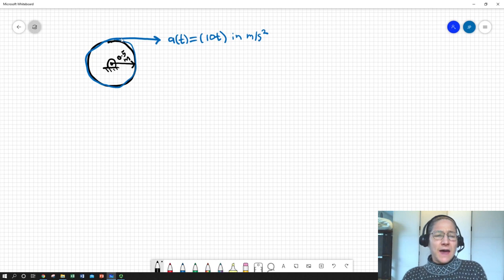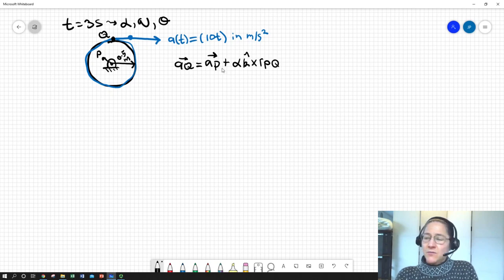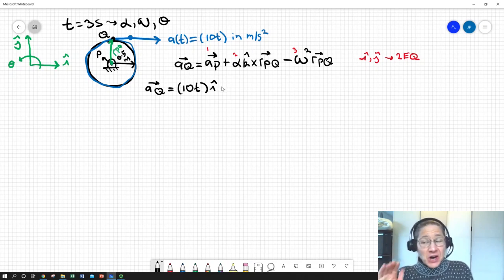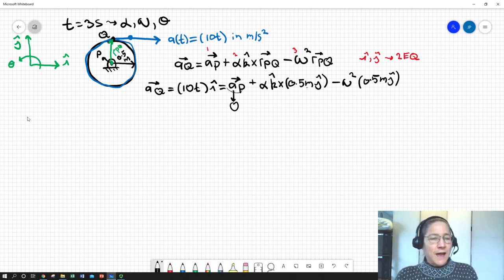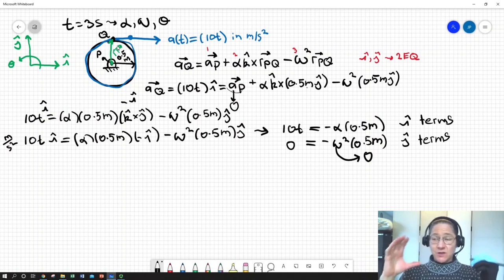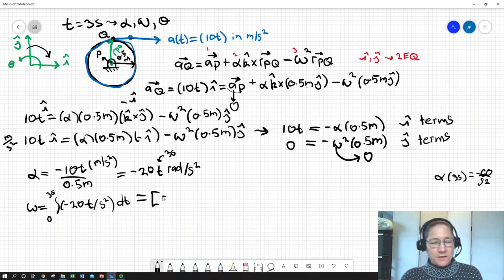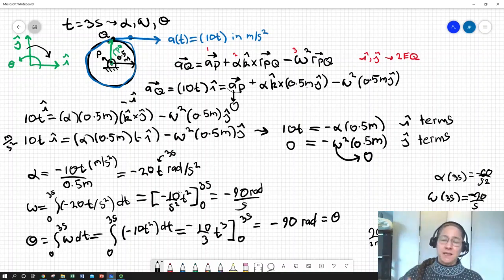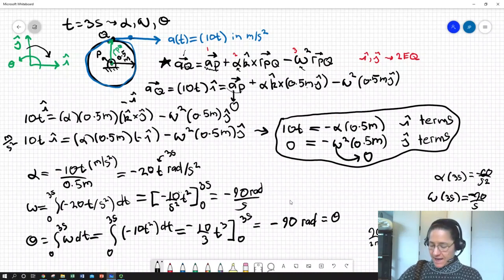Rigid Body Planar Motion Acceleration Problem Demo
Demonstration problem involving calculation of acceleration at one point on a rigid body undergoing planar motion.